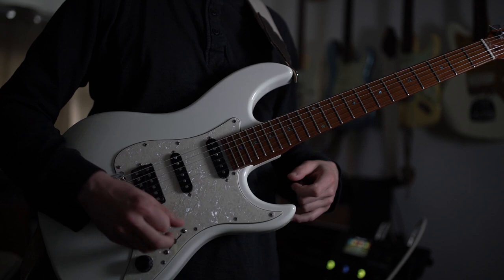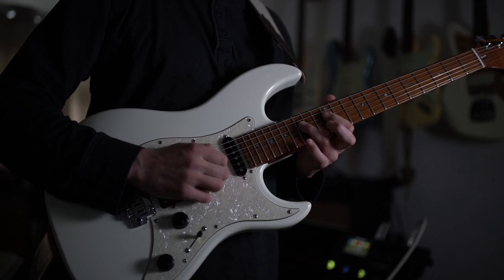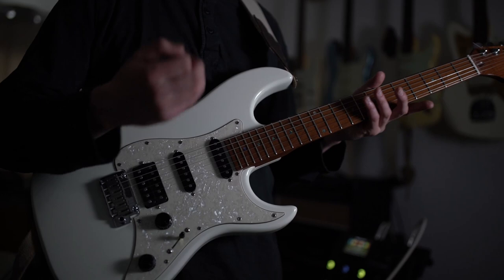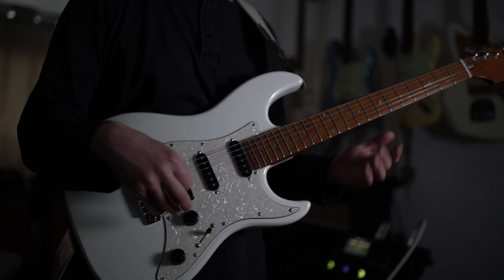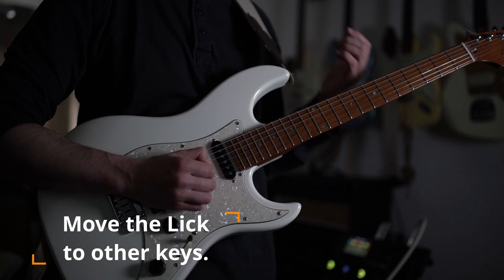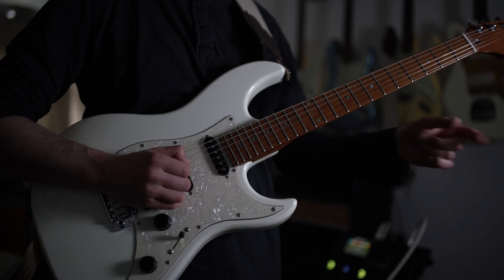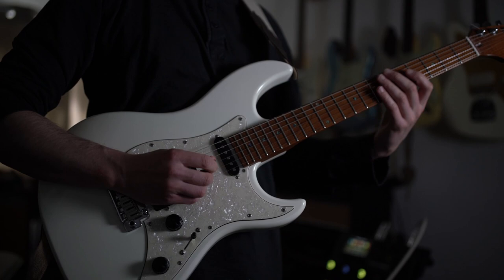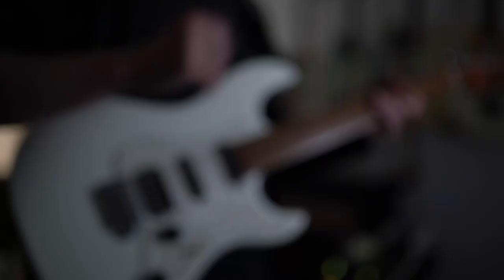You NEED to Learn LESS Licks (like this Matteo Mancuso one)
​I did a video on this @MatteoMancusoofficial video nearly a year ago, and forgot about this lick. If you're anything like me, I tend to forget what I might have been working on over time, and so an exercise like learning 47 legato licks seems to have limited value. Here is how you can take just one lick - and make it a focal point of practice, and hopefully get more out of it in the long run, as well as being more likely to actually remember the thing...